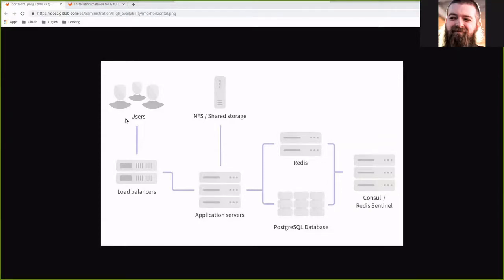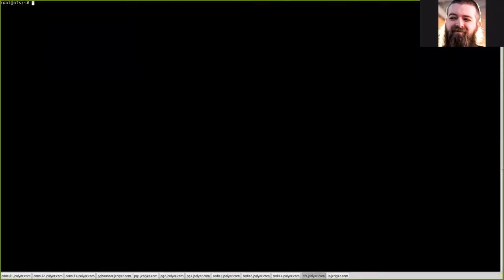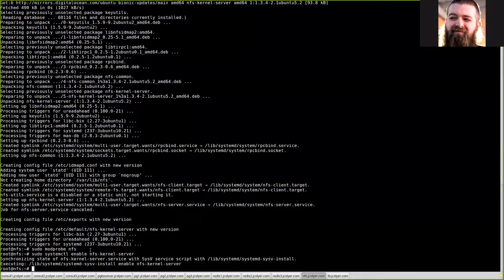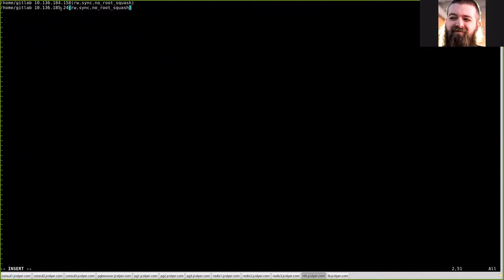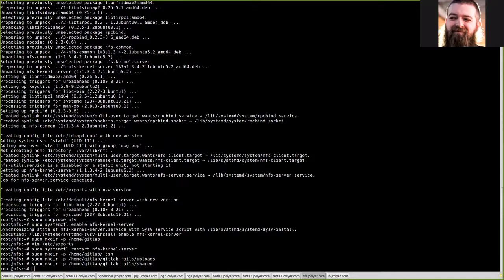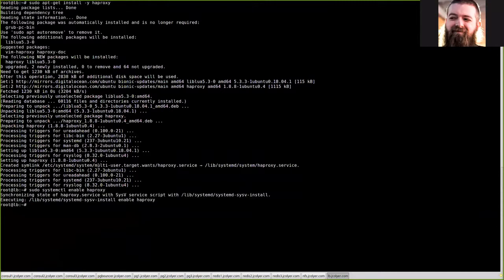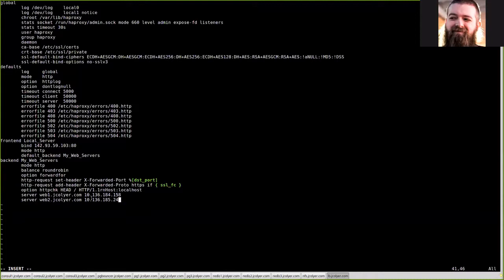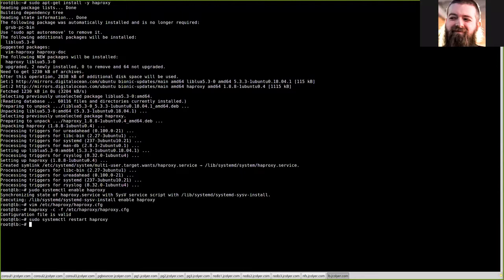Learn about horizontal scaling, Part 4: NFS and Load Balancer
Done via GitLab v11.11.3 on Ubuntu 18 servers, using HAProxy as the load balancer

Commands used in this video:
- echo 0 | sudo tee /proc/sys/fs/leases-enable
- sudo sysctl -w fs.leases-enable=0
- sudo apt install -y nfs-kernel-server
- sudo modprobe nfs
- sudo systemctl enable nfs-kernel-server
- sudo mkdir -p /home/gitlab
- sudo systemctl restart nfs-kernel-server
- sudo mkdir -p /home/gitlab/.ssh
- sudo mkdir -p /home/gitlab/gitlab-rails/uploads
- sudo mkdir -p /home/gitlab/gitlab-rails/shared
- sudo mkdir -p /home/gitlab/git-data
- sudo mkdir -p /home/gitlab/gitlab-ci/builds
- sudo apt-get install -y haproxy
- sudo systemctl enable haproxy
- haproxy -c -f /etc/haproxy/haproxy.cfg
- sudo systemctl restart haproxy